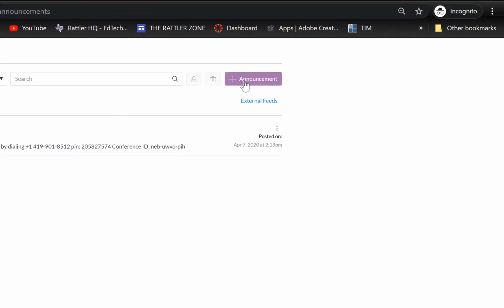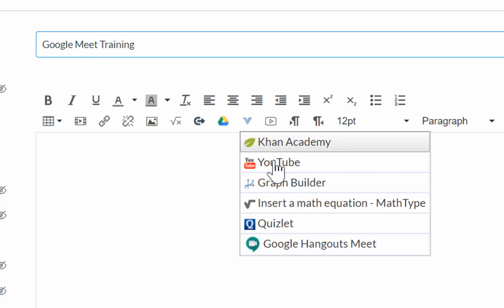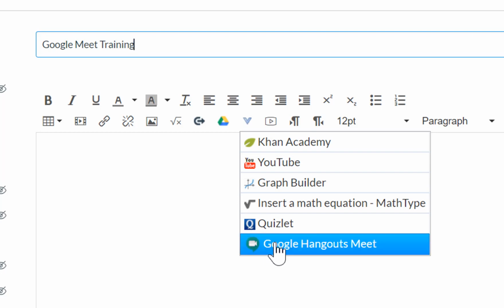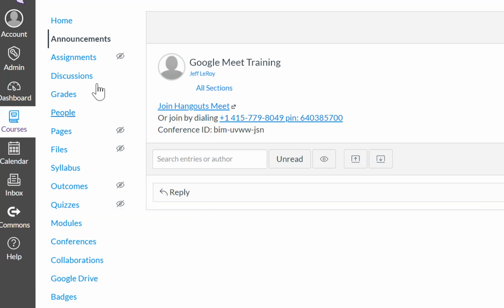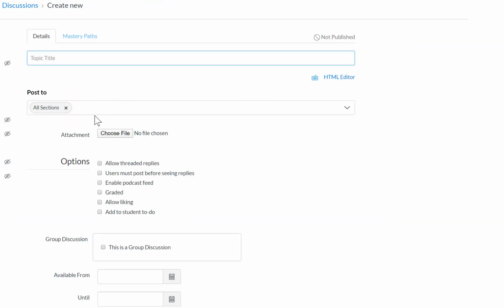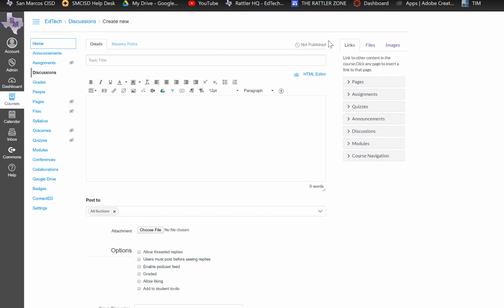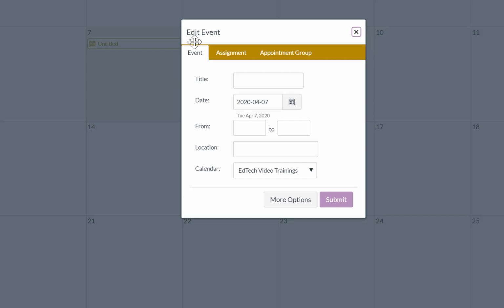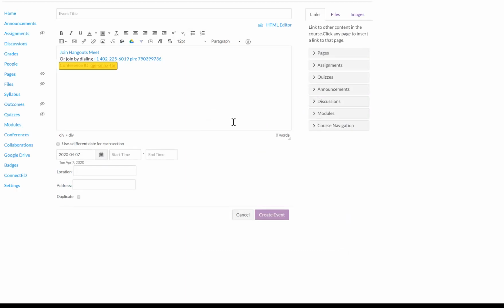Canvas Hangouts Meet LTI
A short video explaining how to use the Google Hangouts Meet LTI in Canvas.